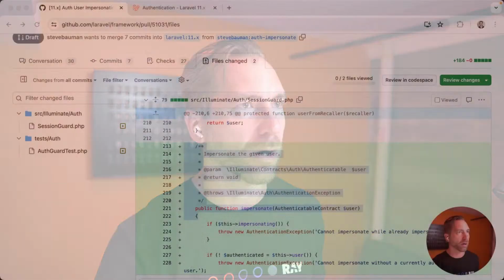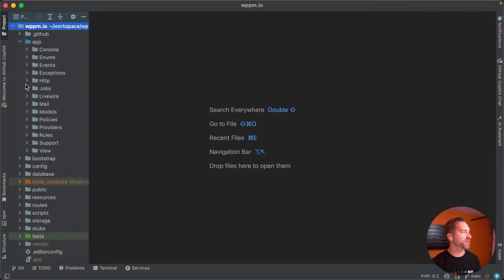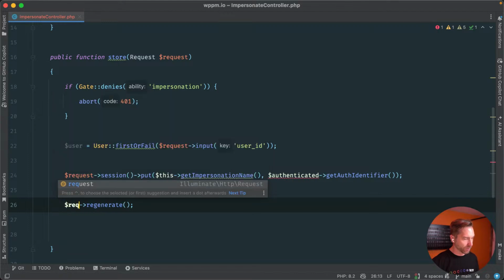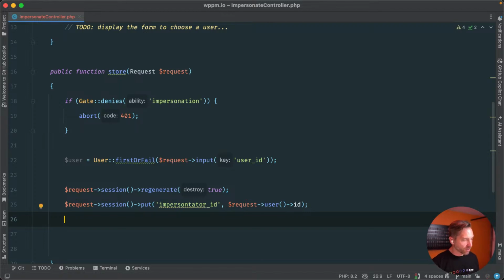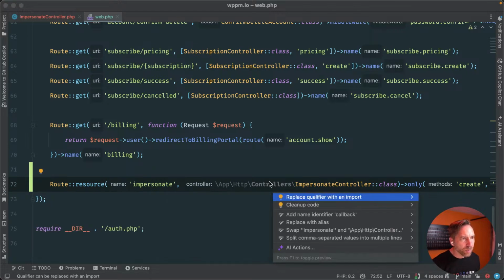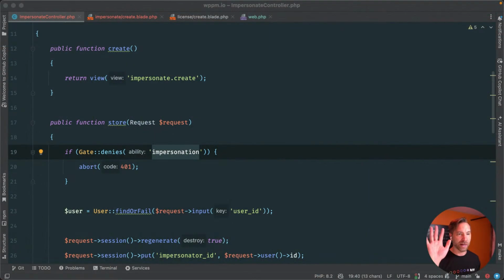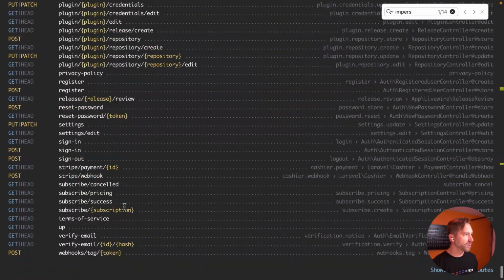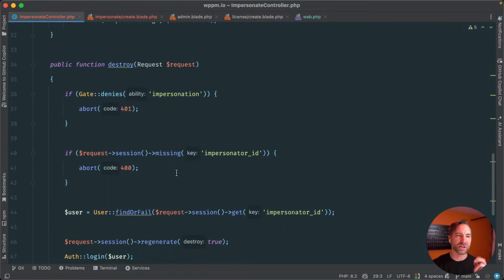Live Stream - User Impersonation in Laravel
In this live stream I’ll add user impersonation to WPPM. There are packages that do this. But I believe the actional implementation is probably less than a few dozen lines of code.